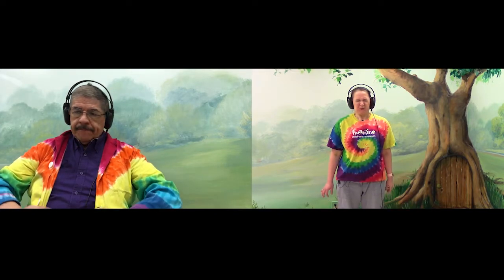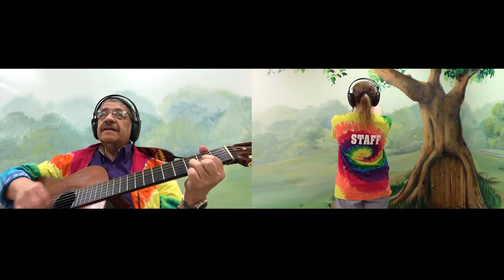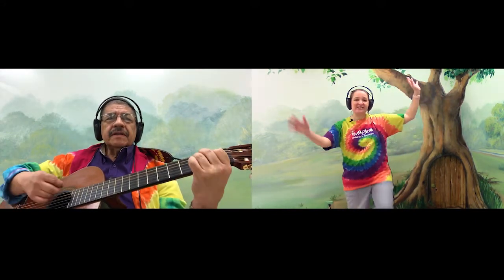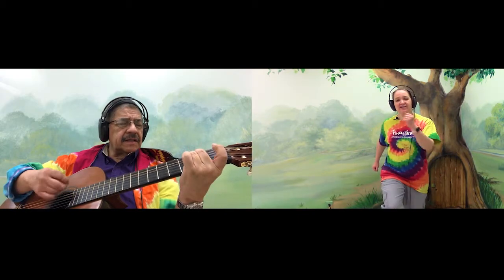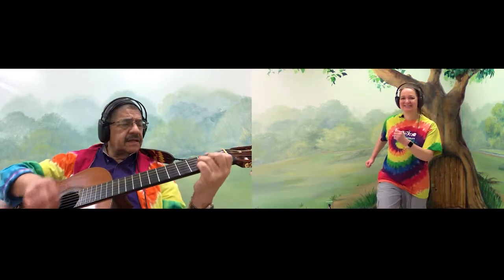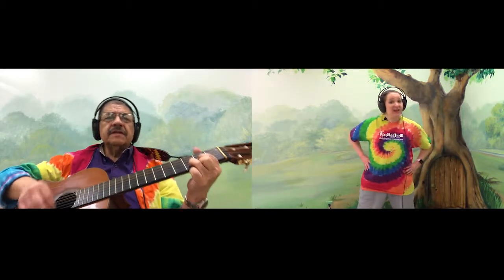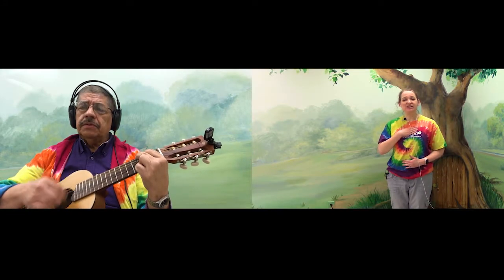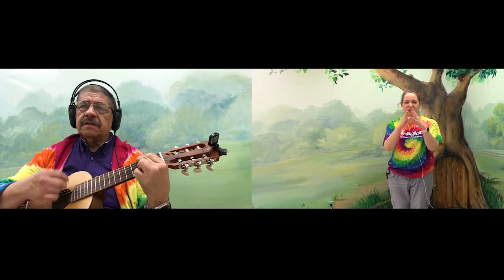Sensory Music & Movement: Guided Instruction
Ginni & Marco will provide music with guided movement instruction on tensing and relaxing muscles, jumping, stomping, jumping jacks, ants marching, cross body stretches and brain gym exercises.